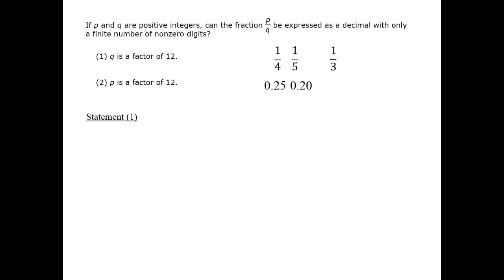Terminating Decimal - GMAT Free - GFDS83